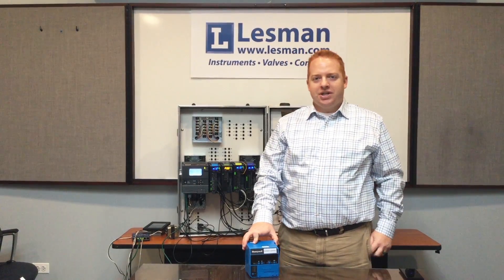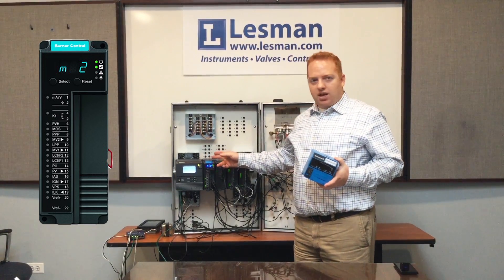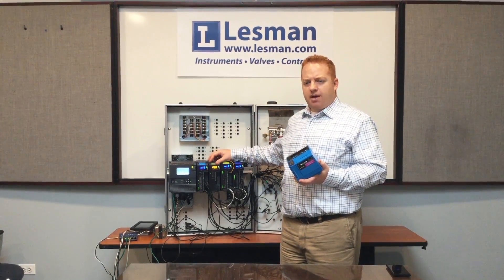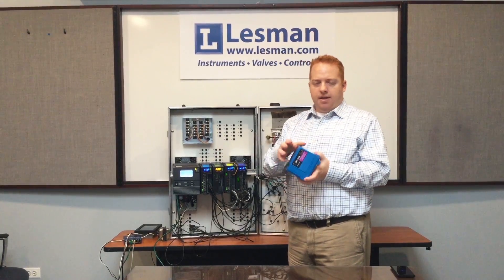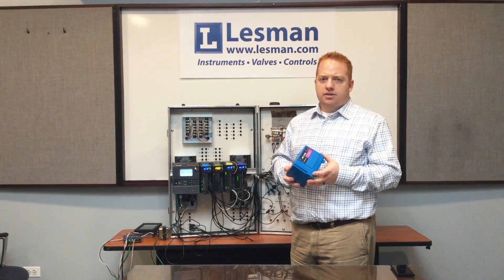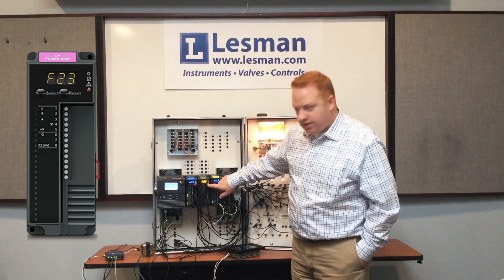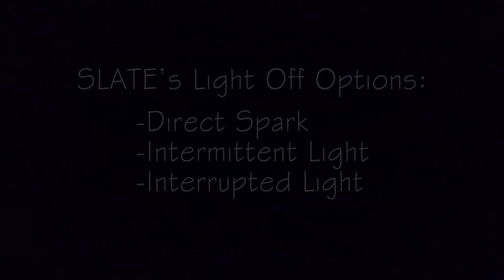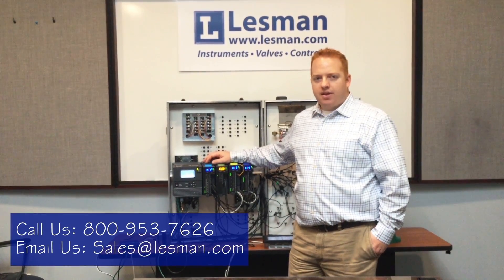Honeywell Slate Burner Control and Flame Amplifier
In this video, Lesman combustion specialist, AJ Piskor explains in depth the Honeywell Slate Burner Control and Flame Amplifier modules.